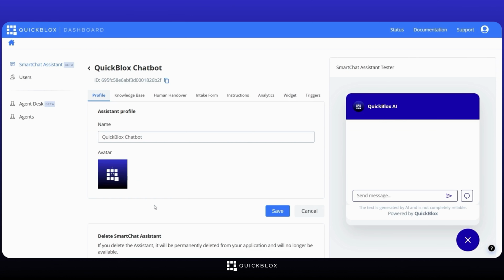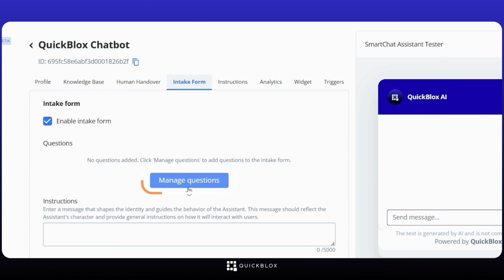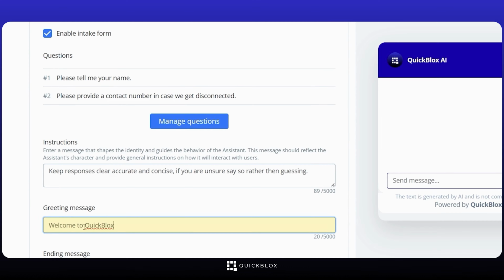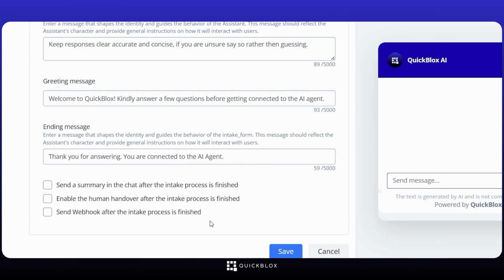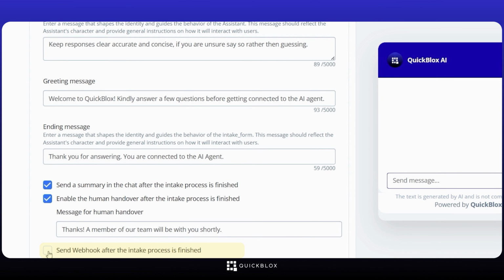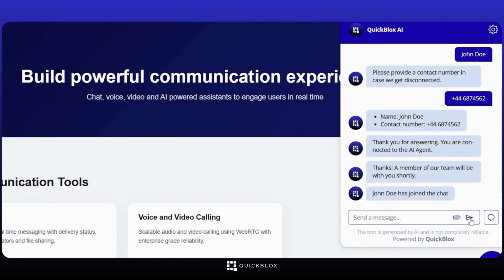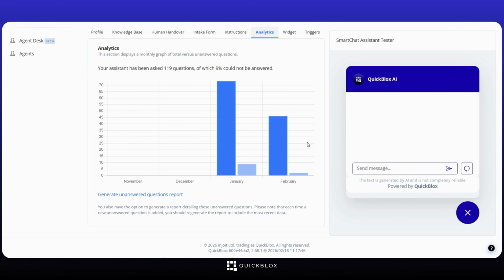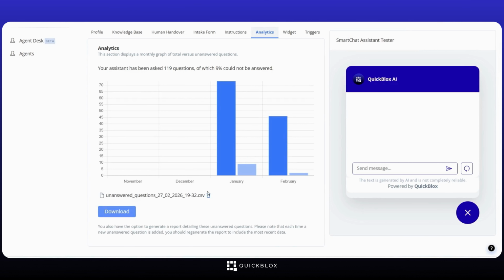Automated Intake Forms for Your AI Agent | QuickBlox AI Agent Tutorial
Want to collect structured user data before your AI chatbot even starts the conversation?
In this video, you’ll learn how to enable automated intake forms for your AI agent using the QuickBlox AI Agent platform (formerly SmartChat Assistant).
You’ll learn how to:
✅Create and manage intake questions
✅ Collect structured data at the start of a conversation
✅ Customize start and end messages
✅ Use intake data to improve routing, context, and human handover
This tutorial is part of the QuickBlox AI Agent Video Tutorial Series, designed to help teams build smarter AI chatbot workflows using structured input and automation.
Ideal for teams building AI chatbot intake form workflows, onboarding flows, lead qualification systems, or support experiences where collecting accurate information upfront improves outcomes.